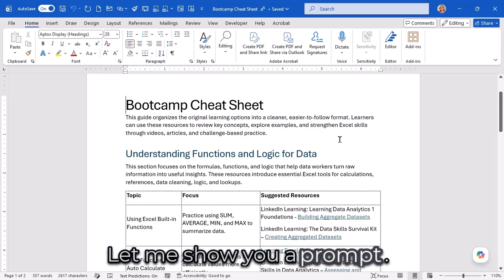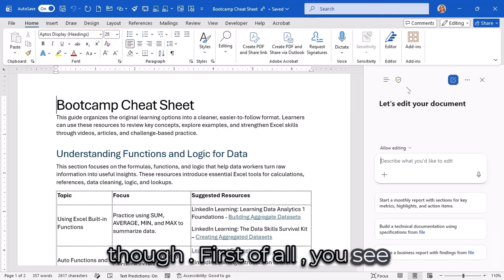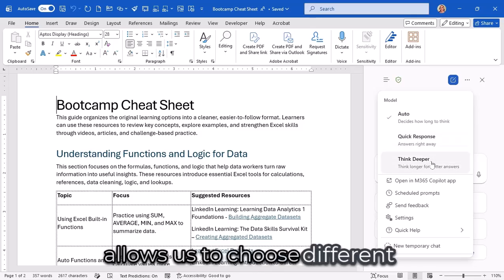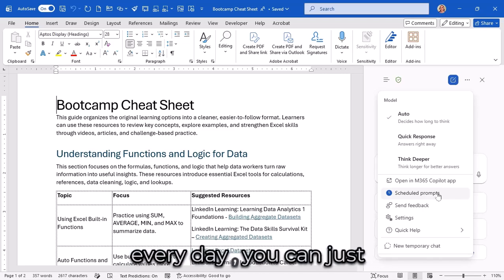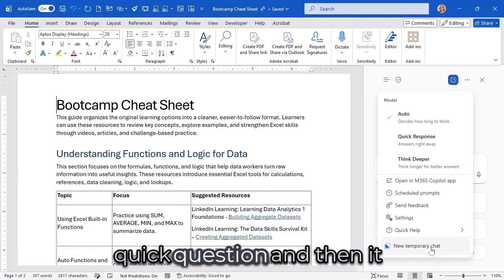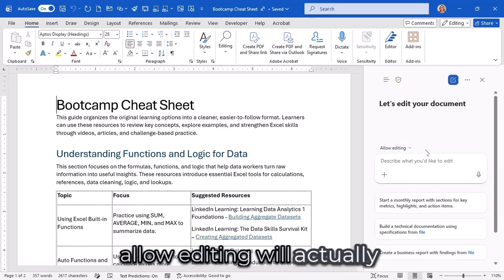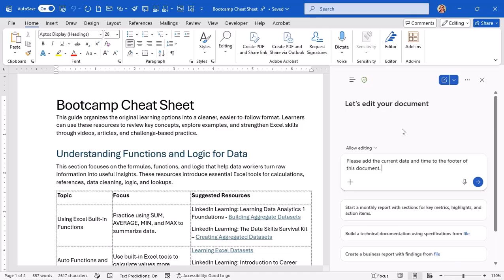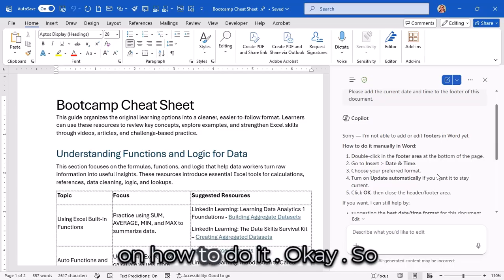Microsoft 365 Copilot Premium Tutorial: Understanding the Interface, Security, and Editing Features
New to Microsoft 365 Copilot? Before you start writing prompts, it's important to understand the interface, security features, and settings that can impact how Copilot interacts with your files and data.

In this lesson, you'll get a guided tour of Microsoft 365 Copilot Premium and learn how to confidently navigate the platform.

✅ Accessing Microsoft 365 Copilot Premium
✅ Understanding Enterprise Data Protection (the security shield)
✅ Choosing AI models and when to use Auto mode
✅ Opening the Microsoft 365 Copilot App
✅ Creating and scheduling prompts for recurring tasks
✅ Using temporary chats for quick questions
✅ Finding tutorials and quick help resources
✅ Understanding the difference between Chat Only and Allow Editing
✅ Learning what Copilot can and cannot do inside documents
✅ Reviewing how Copilot responds when a feature isn't yet available

Business professionals
Microsoft 365 users
Team leaders exploring AI
Data analysts
Administrative professionals
Anyone beginning their Microsoft Copilot journey

Microsoft 365 Copilot is changing how organizations work, but understanding the fundamentals is critical before you begin using AI to edit documents, automate tasks, and improve productivity.

Excel
Power BI
Power Query
Data Analytics
AI Productivity Tools
Business Automation